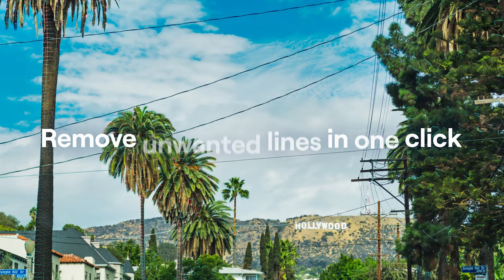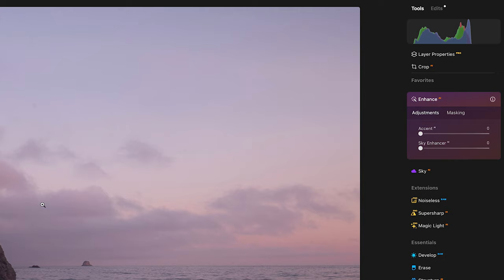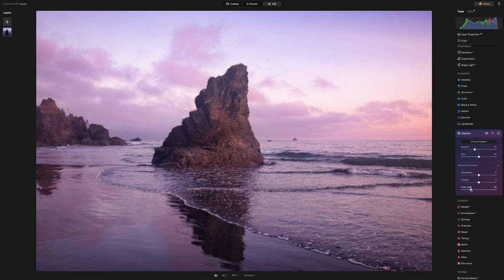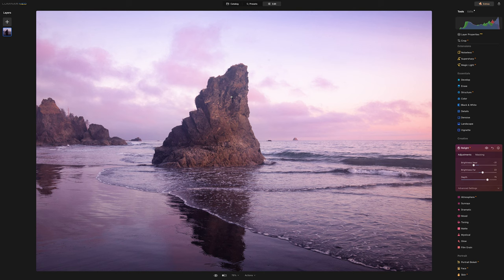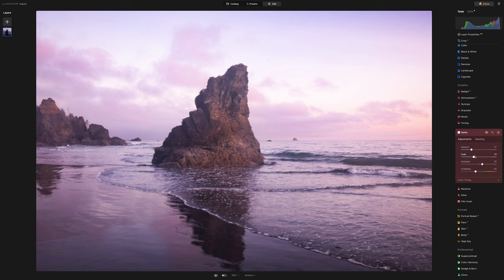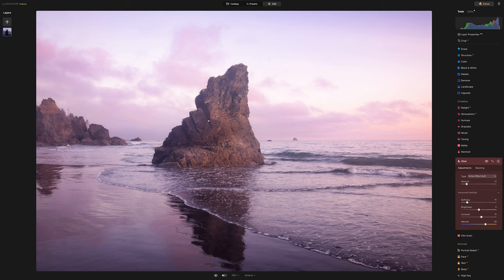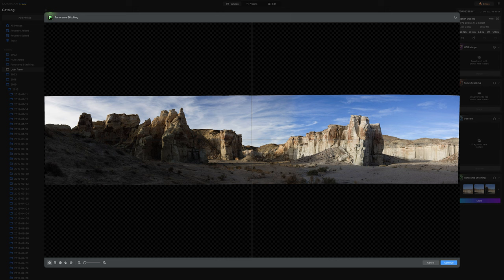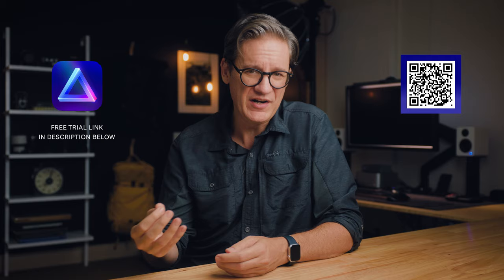This photo editor is blowing my mind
My favorite landscape photography editing tools in Luminar Neo, a photo editor for macOS and Windows made by Skylum Software.

📦 PRODUCTS MENTIONED

📕 CHAPTERS

0:00 Intro
1:07 Catalog UI
1:48 Edit UI
2:33 Enhance AI
3:44 Landscape
3:59 Vignette
5:14 Relight AI
8:45 Atmosphere
9:08 Matte
9:50 Glow
11:40 Supercontrast
12:33 Panorama stitching
15:35 Free trial

Music is an important part of every video I make!

Editing display
Editing computer